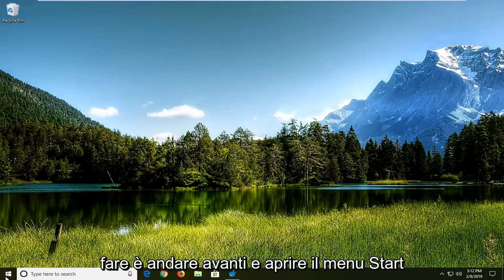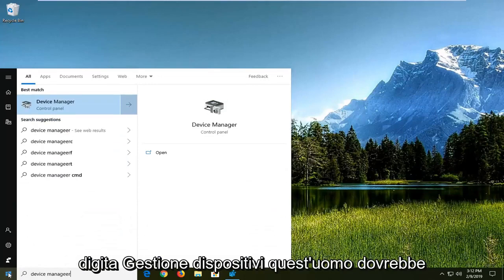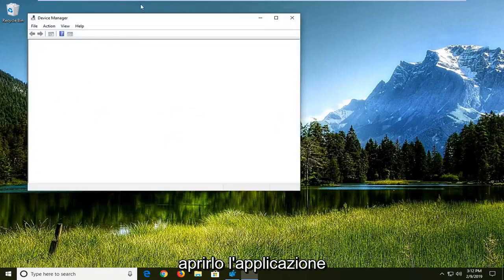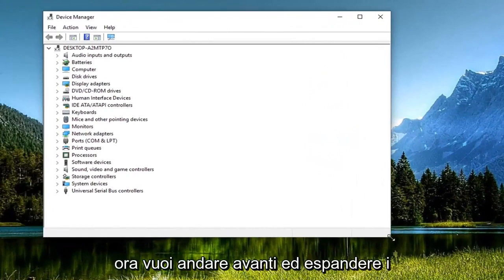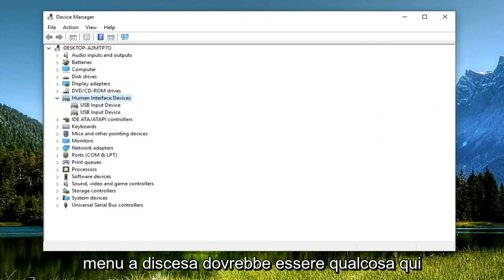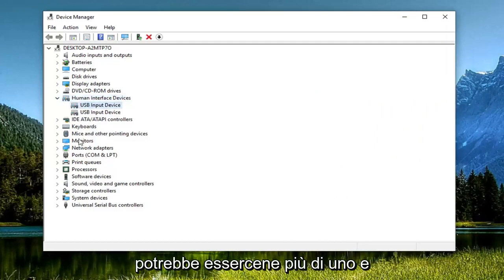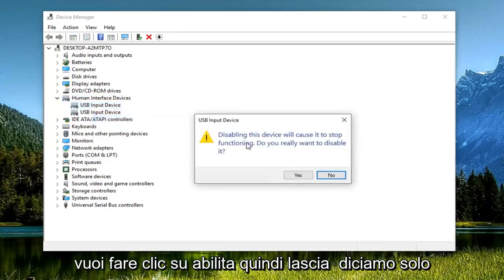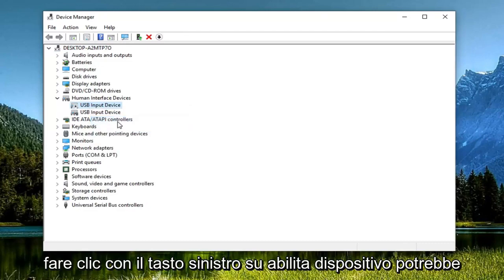DS4Windows consente di collegare facilmente il controller PS4 al PC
DS4Windows non rileva la correzione del controller in Windows 10/8/7 [Tutorial]

Il controller improvvisamente non viene più riconosciuto dal DS4Windows e il passaggio alle porte USB porta a un nuovo riconoscimento, ma potrebbe essere soggetto allo stesso problema. È univoco per ogni controller e porta USB, ma viene mantenuto dai riavvii.